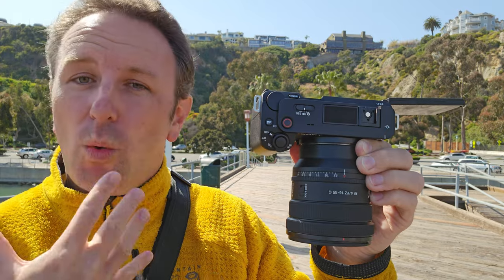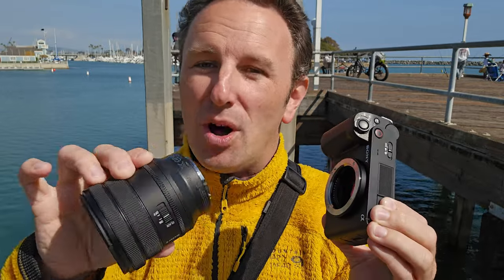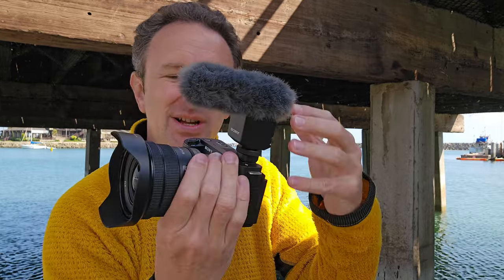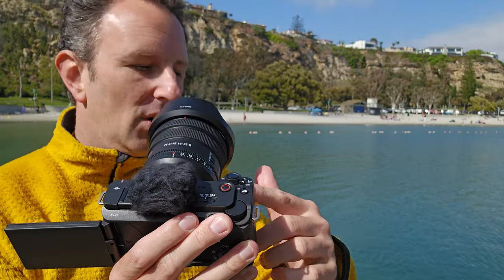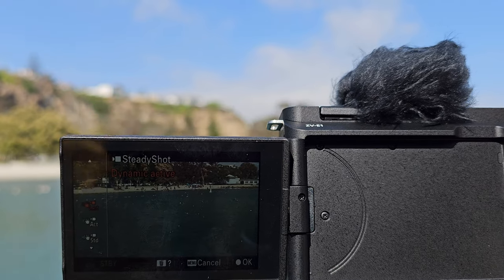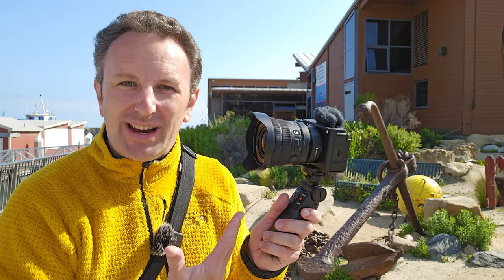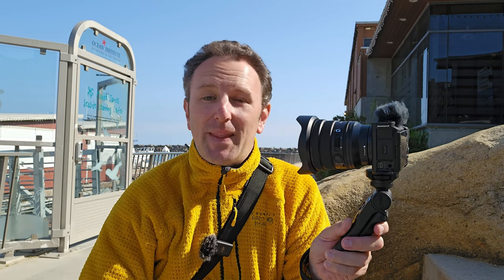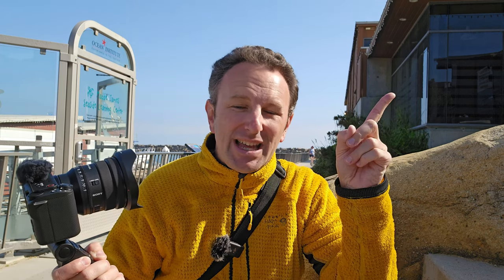Best Camera for Vlogging in 2023: Sony ZV-E1 Review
Everything you need to know if you are looking for the best video camera to vlog with in 2023.  I've had the Sony ZV-E1 for just about a week and I absolutely love it!  The Sony ZV-E1 is designed for shooting high quality vlogs with a simple, easy to use interface.  If you want a pro camera, but are scared of all those “manual” settings, get this one. It has a fully articulating flip touch screen that you can control all the settings so you don’t have to fiddle with knobs/dials.  But if you want to control all the pro settings like iso and aperture you can.

✅ My Favorite Sony ZV-E1 Accessories:
✔️ Sony FE PZ 16-35mm F4 Lens
✔️ Sony Bluetooth Shooting Grip Tripod